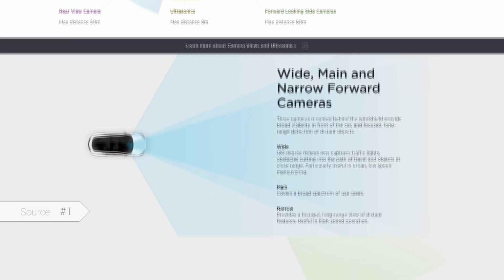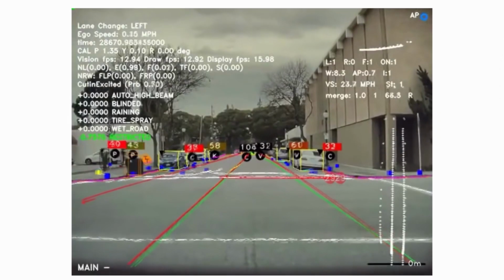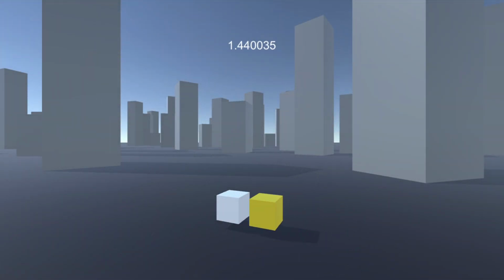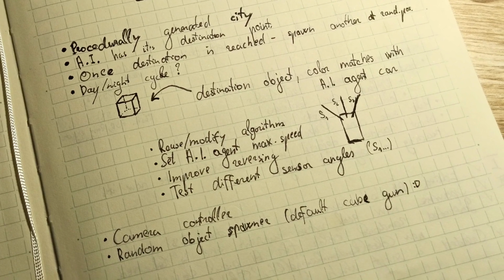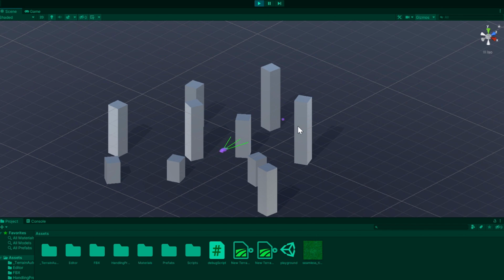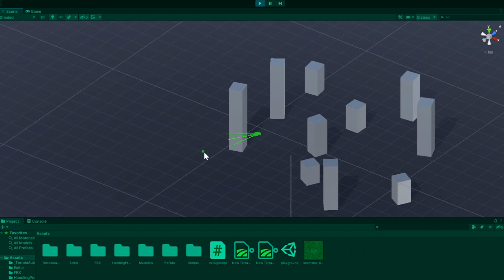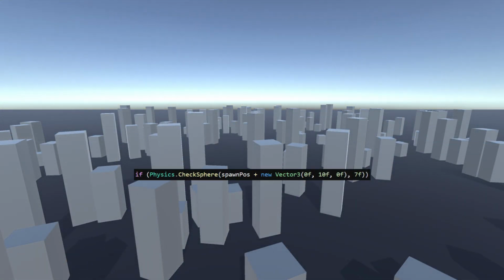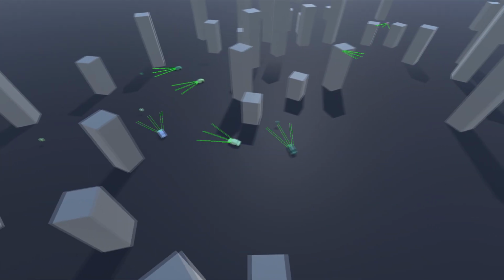Autonomous Cars Simulation. How Tesla's Autopilot Works?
How Tesla's FSD works? How important is vector space for autonomous vehicles? Is it possible to have functioning traffic
where are no traffic rules, just a flawlessly accurate vector space? I tried to answer these questions and made a simple simulation.

Chapters:
00:00 Intro
00:34 Tesla's FSD
00:58 Elon's answer
02:46 How FSD works
04:20 Idea
05:13 Plan
05:47 AI algorithm
07:19 Procedural city
09:03 First tests
10:12 Issues
10:39 Improving AI
12:19 Final tests